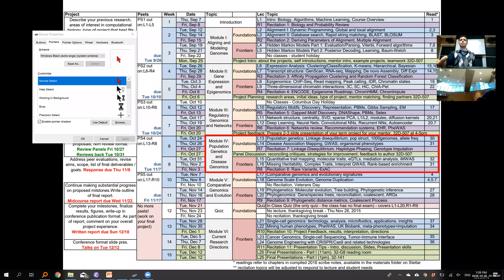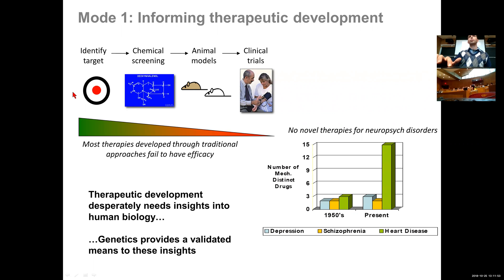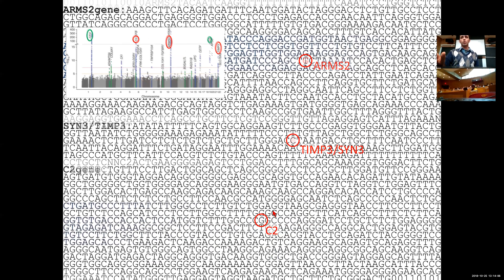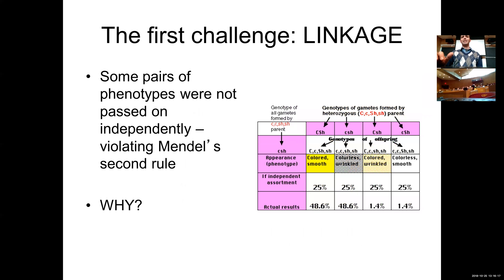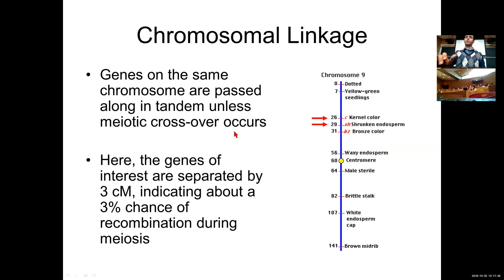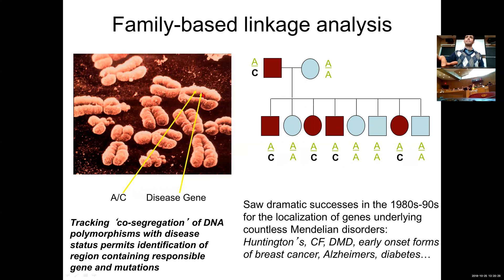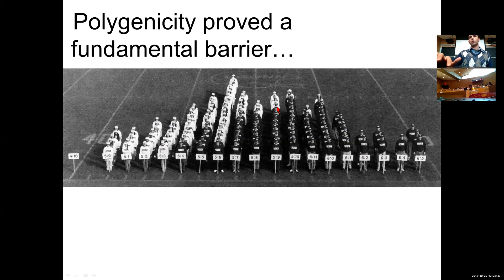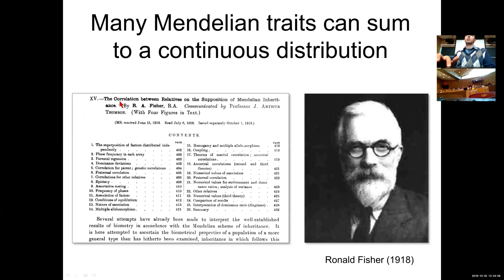MIT CompBio Lecture 14 - GWAS (part 1)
MIT Computational Biology: Genomes, Networks, Evolution, Health
Prof. Manolis Kellis
Fall 2018

Lecture 14 - Genome-wide Association Studies

1. Genetics intro: Mendel, human traits, Linkage
- Mendelian traits: linkage, genetic maps, family studies
- Complex traits: polygenicity, environment, continuous
2. Genome-wide association studies (GWAS)
- Study design: QC, Chi-Sq, mult testing, replication, QQ
- Fine mapping, linkage vs. association, combine studies
3. Interpretation: Individual loci vs. global signals
- Loci: mechanism, assays, allelic, patients, mice, cells
- Sys: networks, biases, stats, PPI, expression, diagnostics
4. Next Gen: exome, genome, medical sequencing
- Common, low-freq, rare, private, somatic; diagnostics
- Autism: polygenic, carriers; case/control, trios; de novo